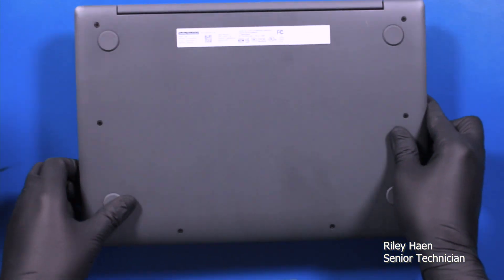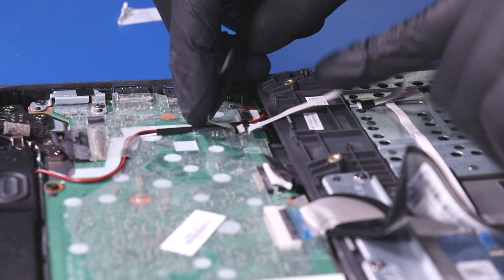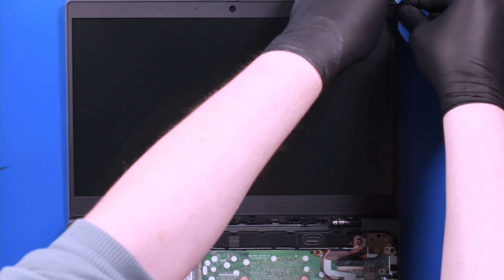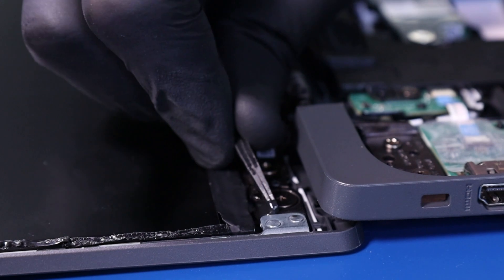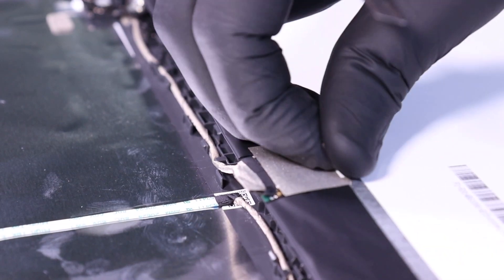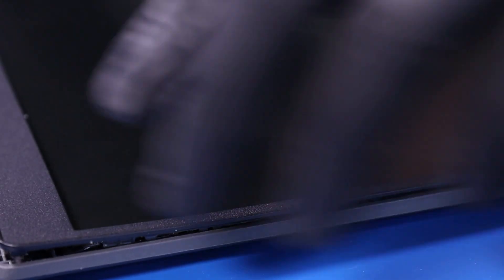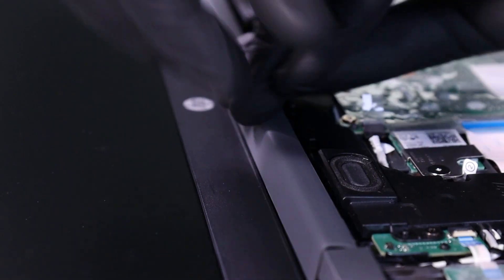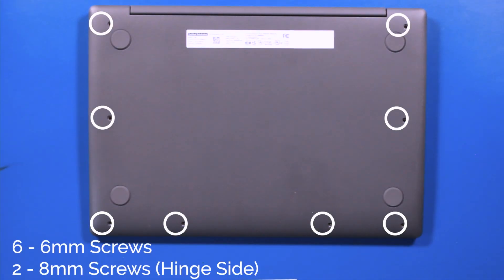HP 14 G6 Chromebook LCD Screen Replacement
Learn how to easily replace the LCD Screen on your HP 14 G6 Chromebook with our step-by-step guide!

Tools Used in this Video:
Screwdriver
Plastic Spudger
Tweezers
Metal Spudger

00:00 Intro
00:20 Remove Palmrest Assembly
02:25 Remove Hinge Cover
03:12 Remove Bezel
04:45 Remove LCD Screen
06:45 Replace LCD Screen
08:38 Replace Bezel/Hinge Cover
09:31 Replace Palmrest Assembly
11:59 Outro